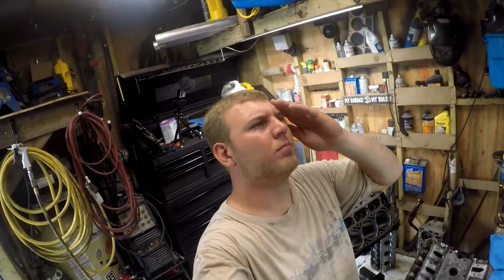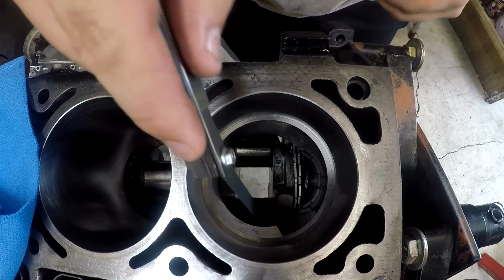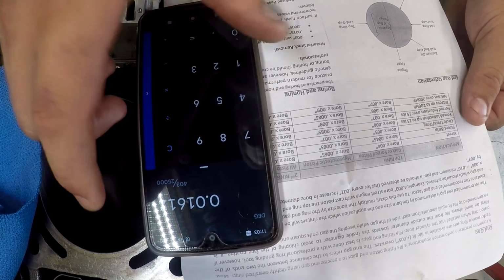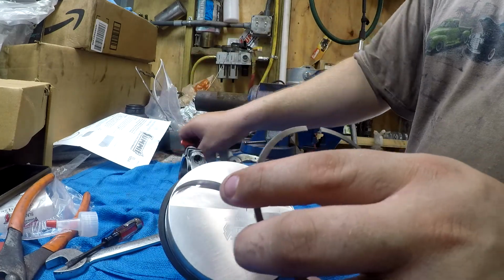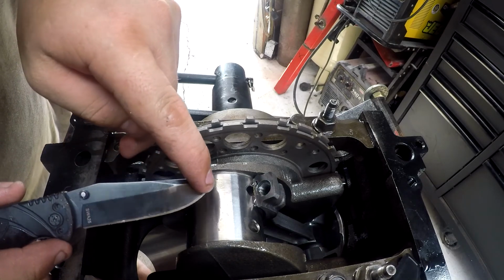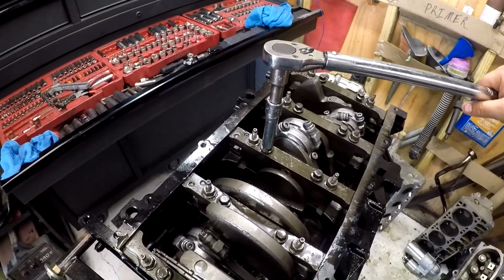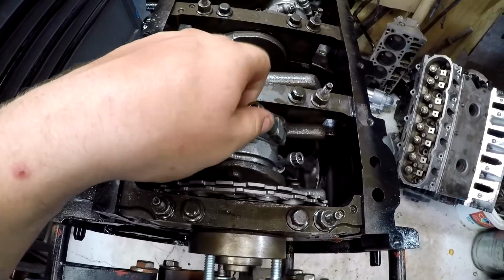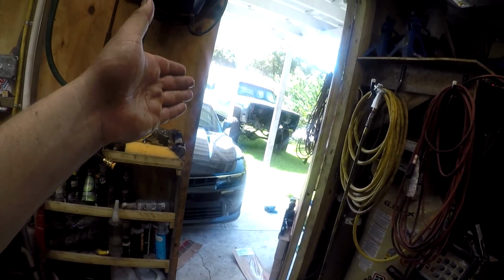Reassembling 6.0 LS for Squarebody Crewcab Part 2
More back together